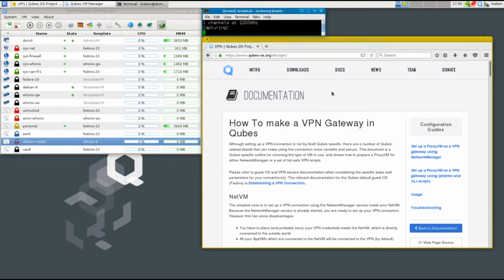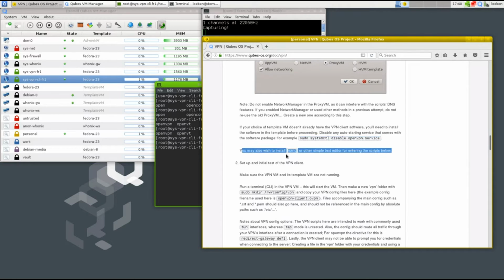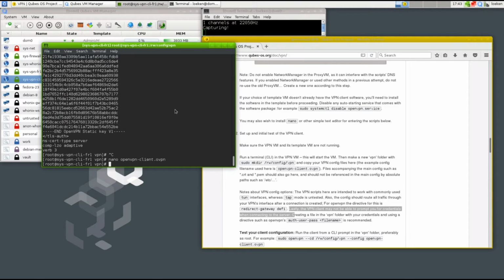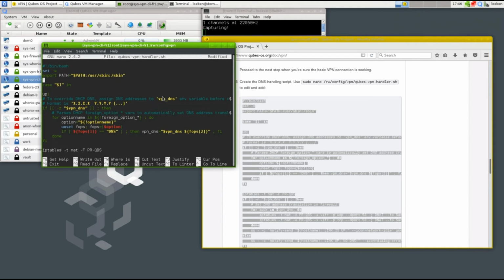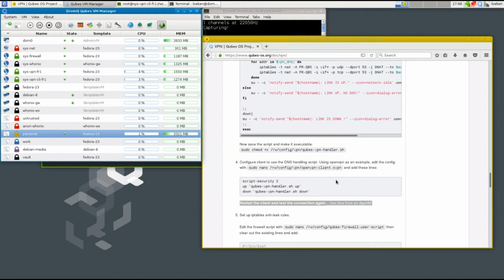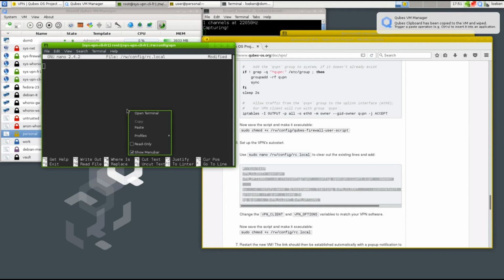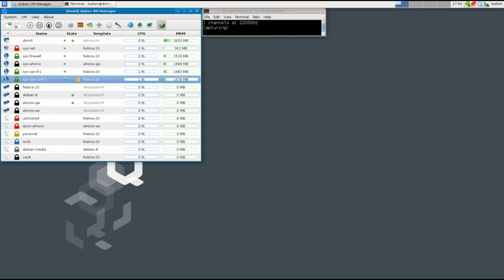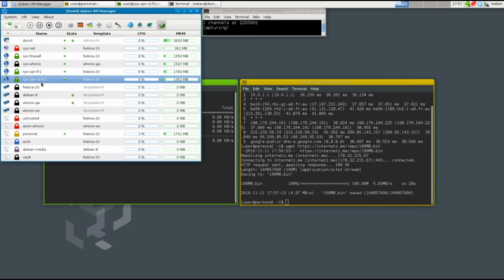Qubes OS 3.2 - part 4 - using internetz.me vpn in a special Proxy VM (cli way)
How to configure a proxy vm inside Qubes in order to create a vpn gateway, using vpn. This way the VM will only allow traffic if its actually going through vpn uplink. Prevent your ip to leak.